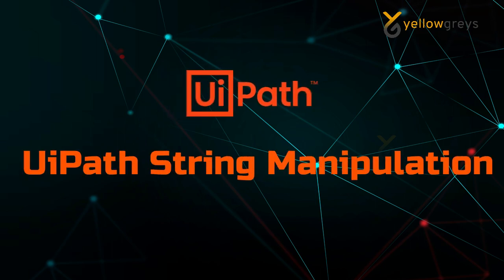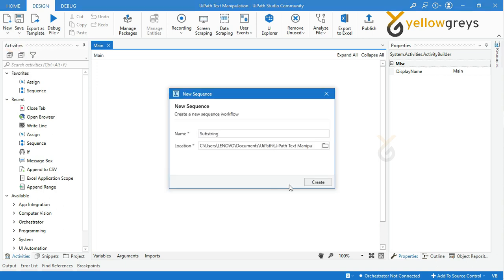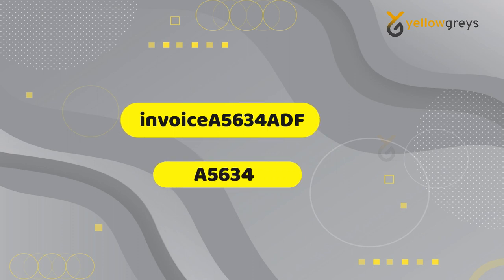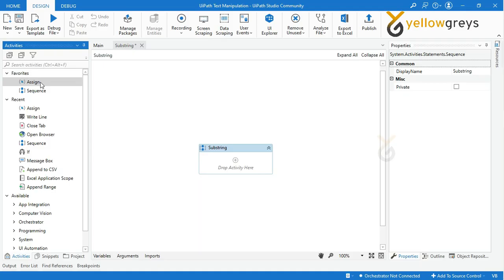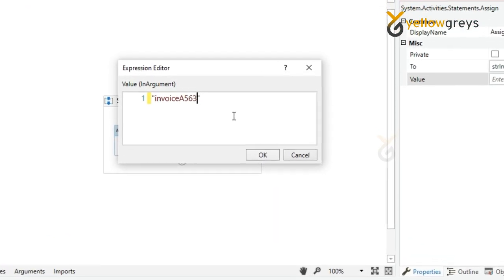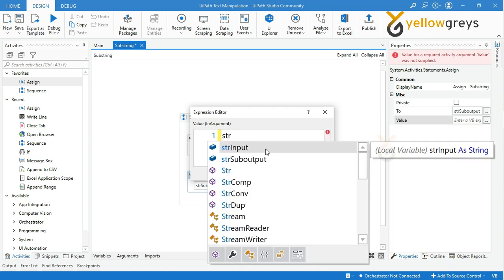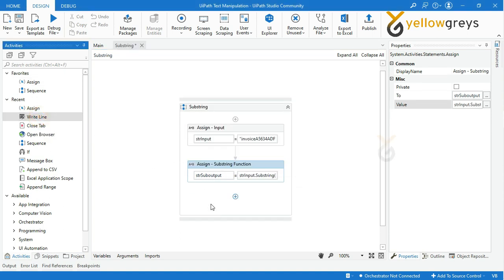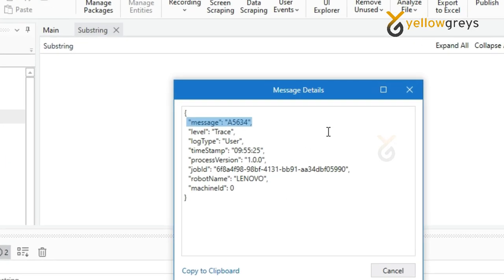UiPath String Manipulation | Substring Function | Yellowgreys - YouTube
The substring() method extracts the characters from a string, between two specified indices, and returns the new sub-string.